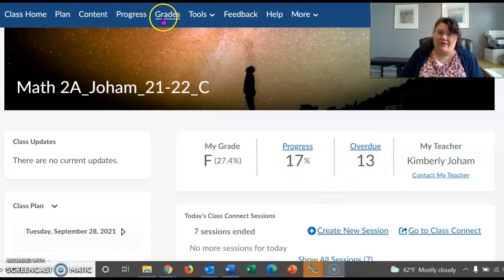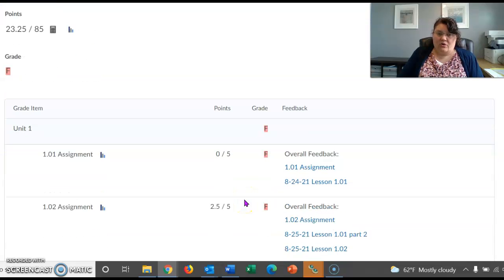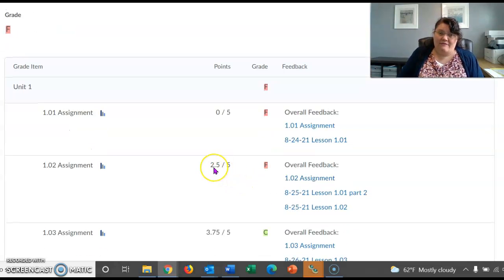How to Bring Your Grade Up